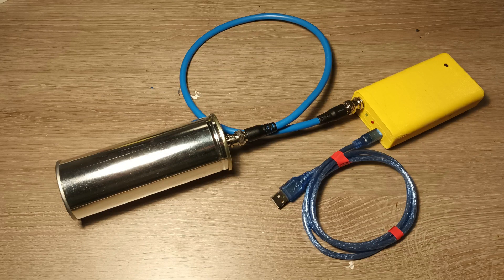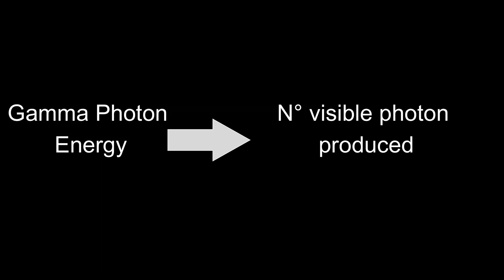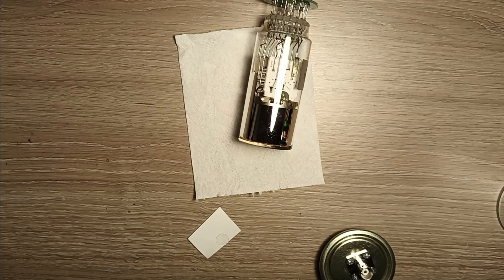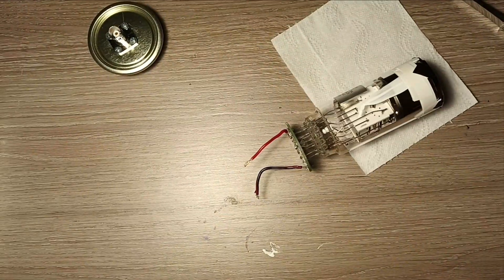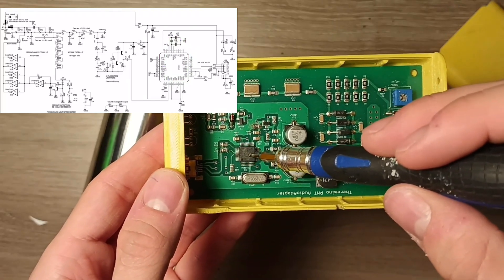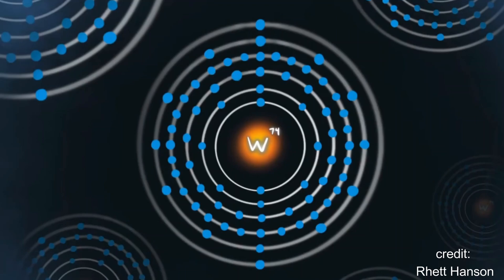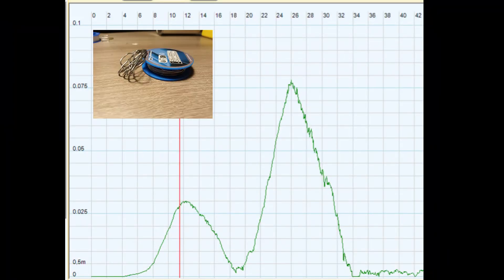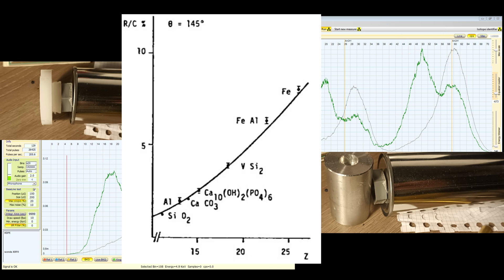Homemade X-Ray Spectrometer | XRF - Compton Experiments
0:00 intro
4:01 probe building
9:50 electronics
12:37 sound of radiation
13:05 XRF
16:34 Compton Scattering